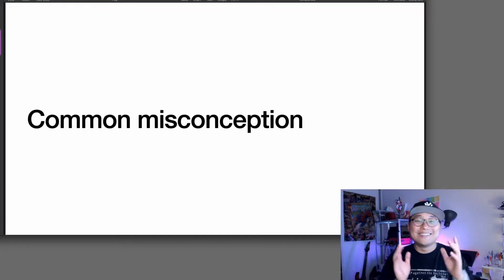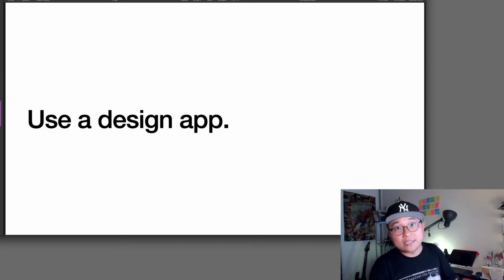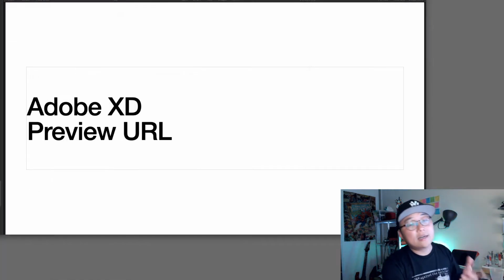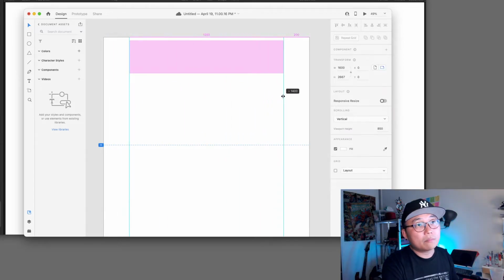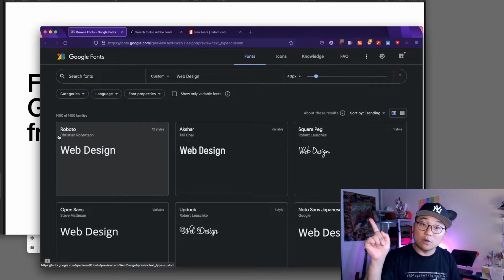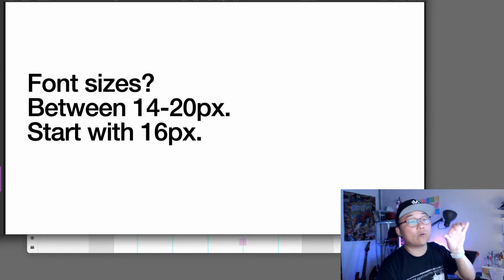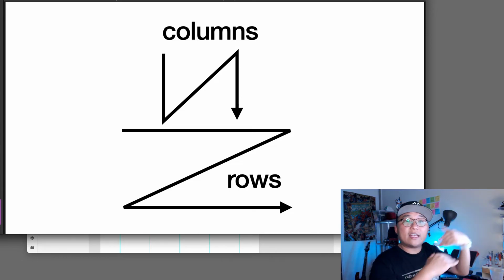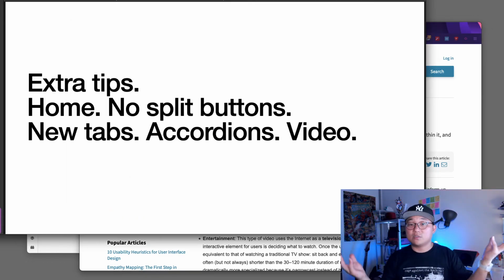Technical Web Design For Graphic Designers by PK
Here's a quick tutorial for graphic designers on how to actually design for web. There seems to be a lot of confusion on how to make a practical, efficient, and logical web design proof, so this video is going to help.

Want to dive deeper? I have a course! (it's on sale!)